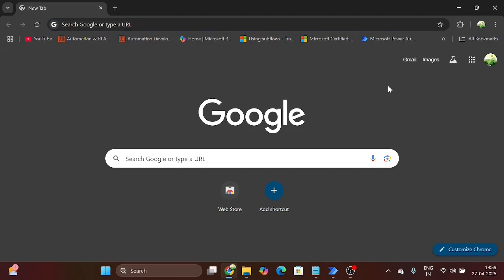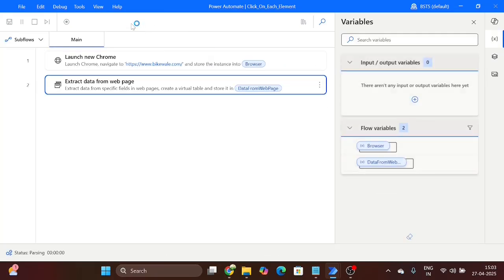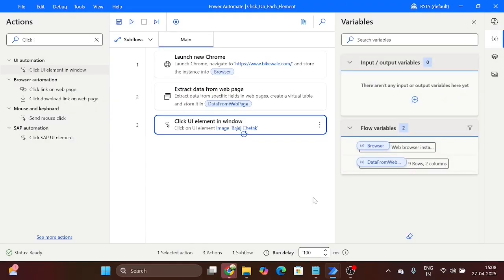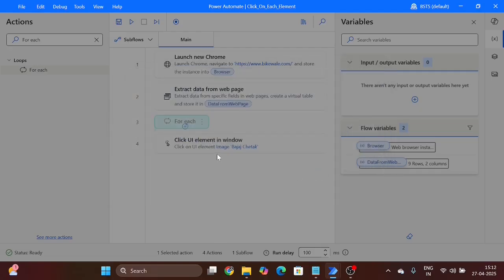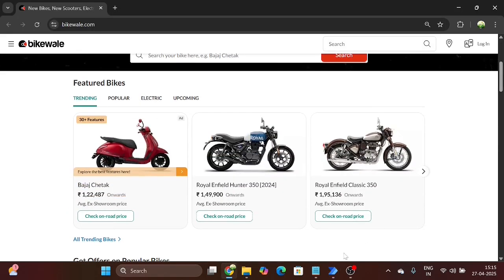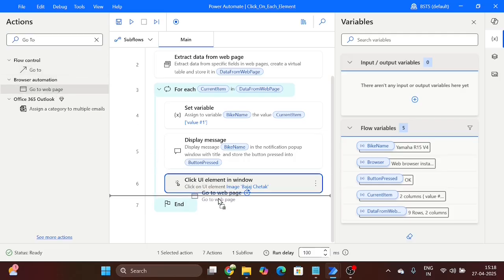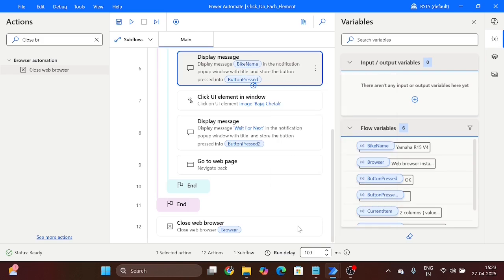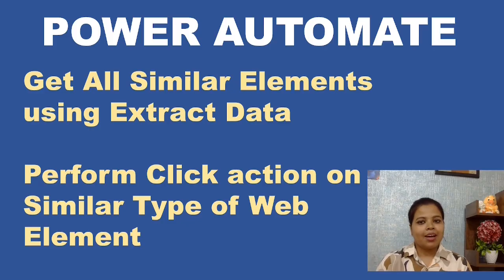Power Automate How to Click on Each Element on a Web Page | Click on Similar Ui Elements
00:00 Power Automate How to Click Multiple Elements on Webpage
04:00 Power Automate How to Loop over list of Similar Elements
07:30 Power Automate How Perform Same Action for Each Element
08:10 Power Automate How to Use Variable inside Ui element selector path
11: 30 Power Automate How to Use on Block Error
Learn how to automate clicking on multiple similar elements on a web page using Power Automate Desktop! Learn how to extract data from multiple similar web elements using Power Automate Desktop. This tutorial walks you through automating web data extraction with intelligent UI element targeting. Perfect for scraping tables, lists, or repeated patterns from any website. Boost your automation skills with real-world examples!